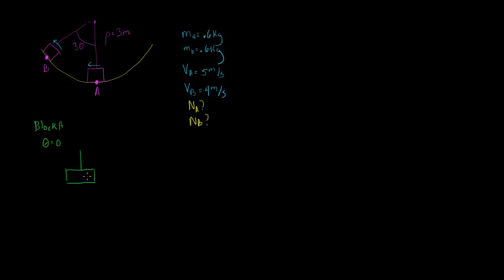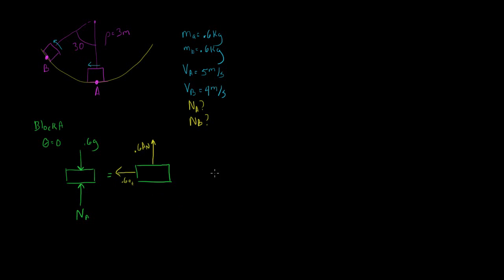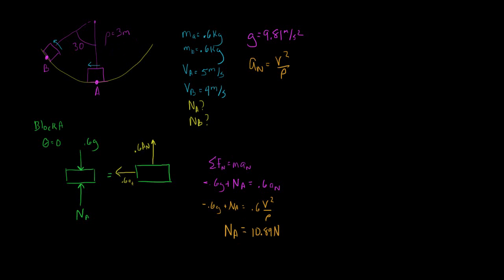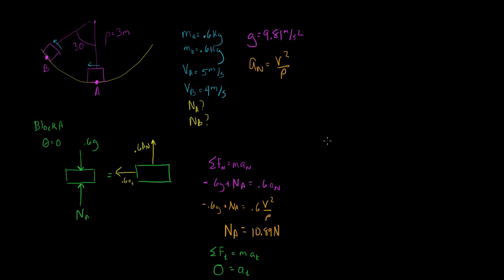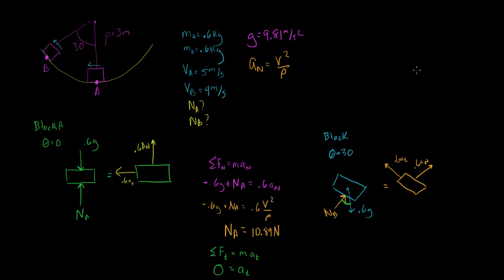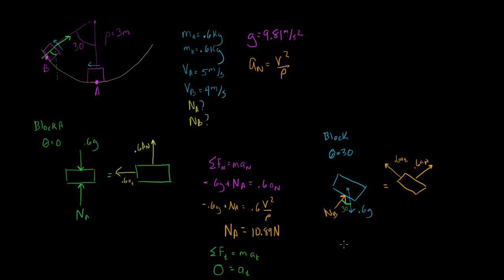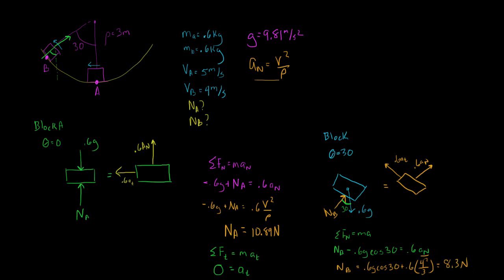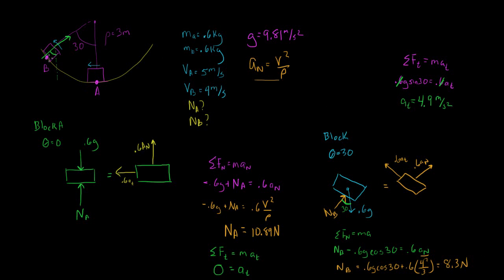Newton's Law n t Coordinates Example 4